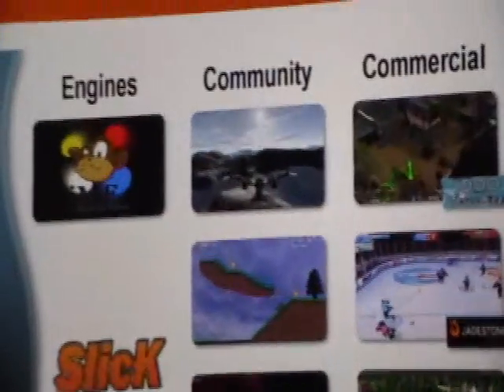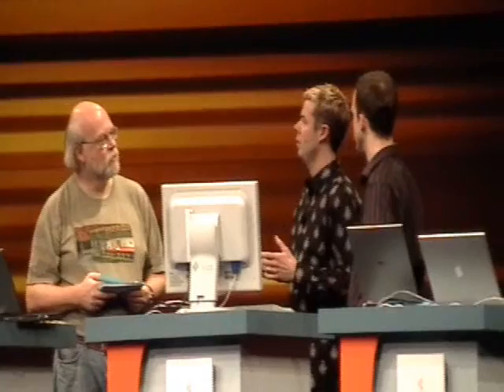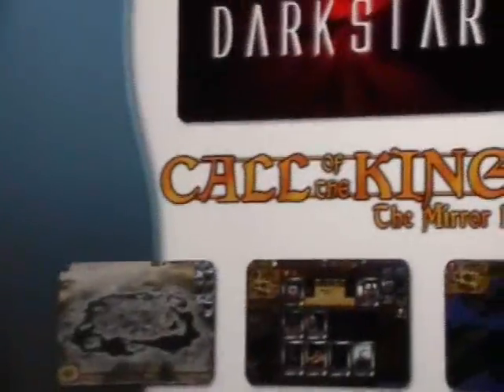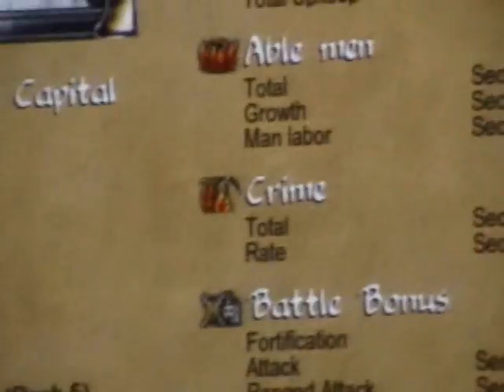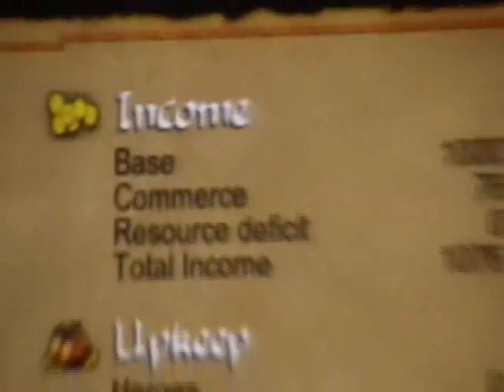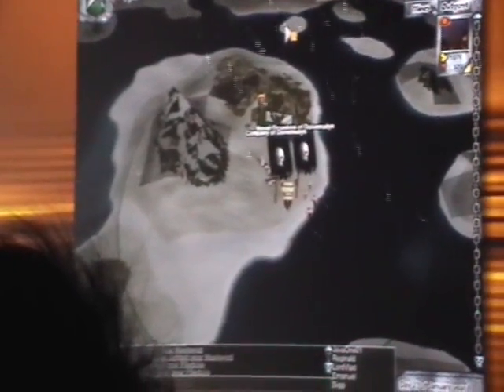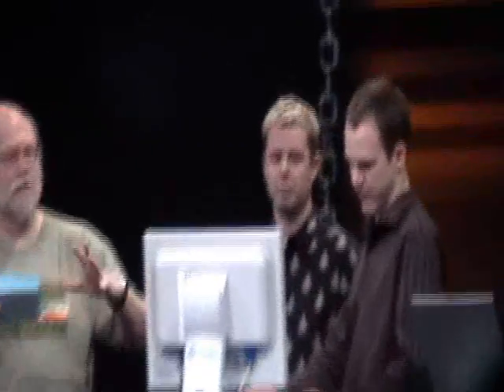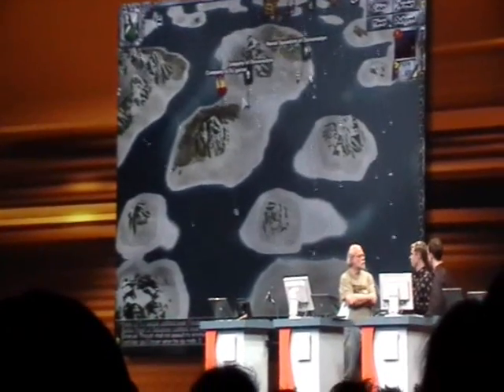JavaOne 2008: Java Games & Project Darkstar